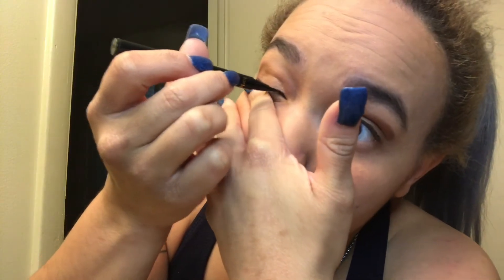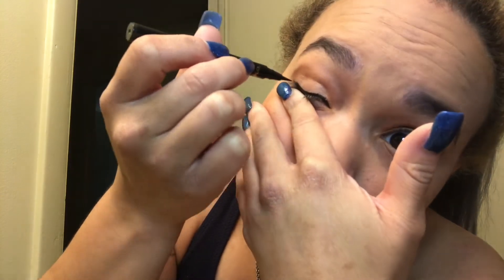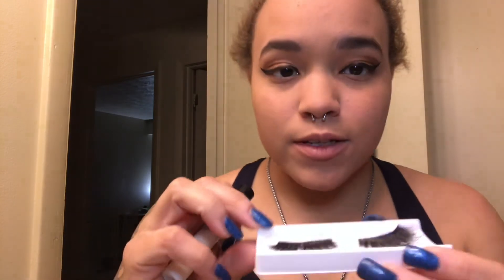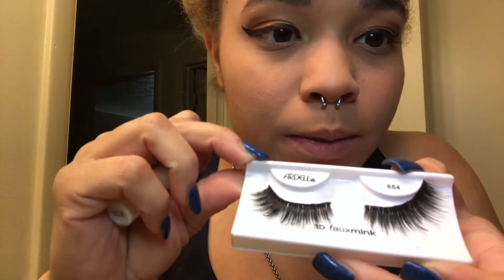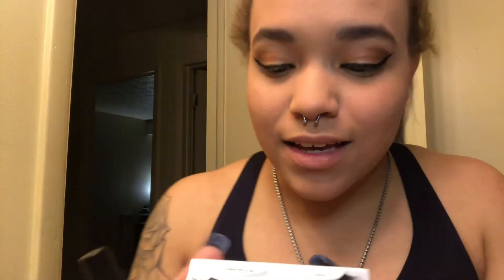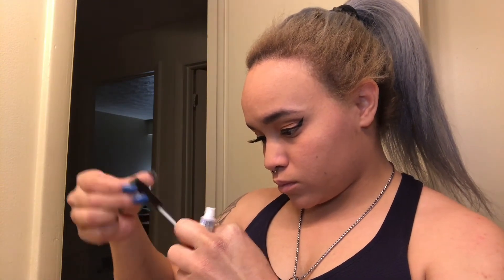simple new years makeup tutorial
Woke up and decided to dive back in to my makeup drawer! 😳

Looking for something simple to try? Well you have found something! 🙂

Ring that bell!!
Let me know how this look worked for you! ❤️